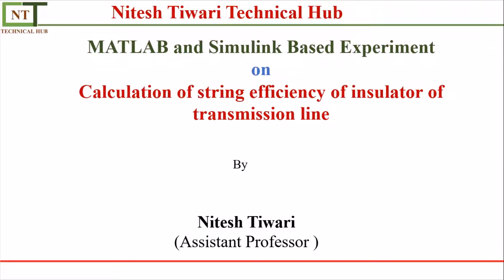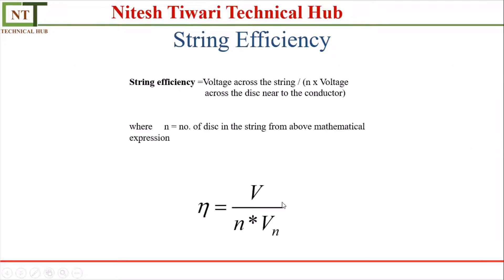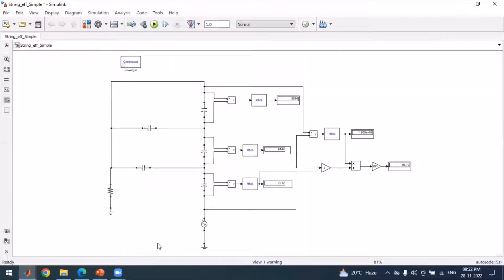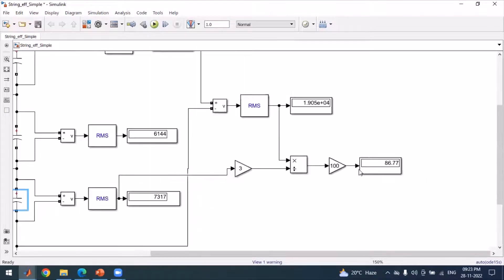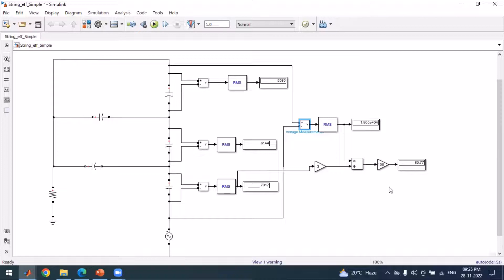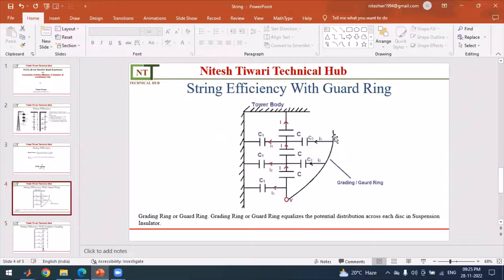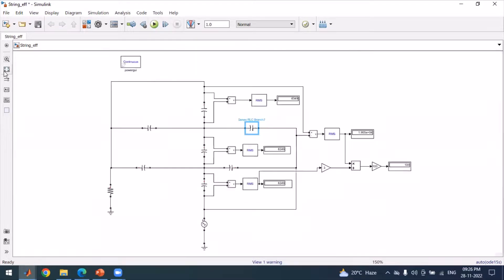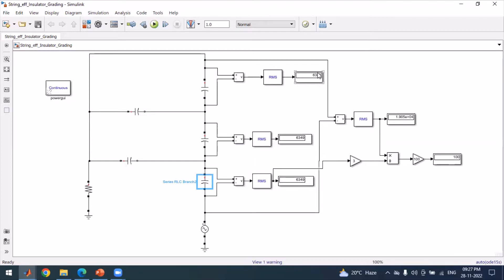String Efficiency | Experiment 02 | Power System | Insulator Grading | Guard Ring | MATLAB| Simulink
ABCD | Experiment 01 | Power System | ABCD constant for transmission line | MATLAB| Simulink| AKTU